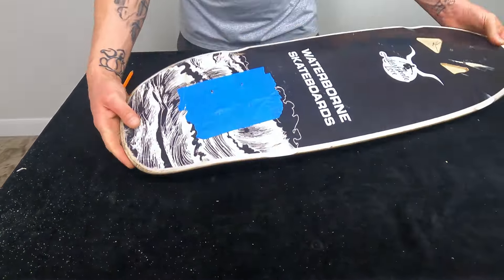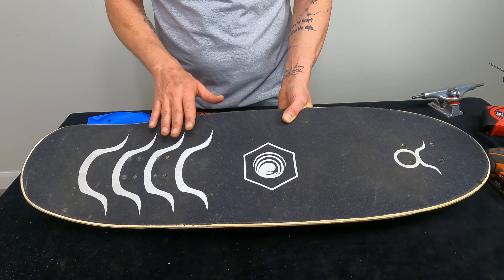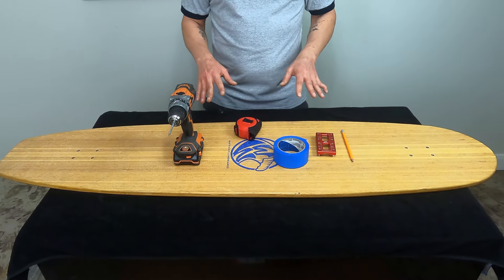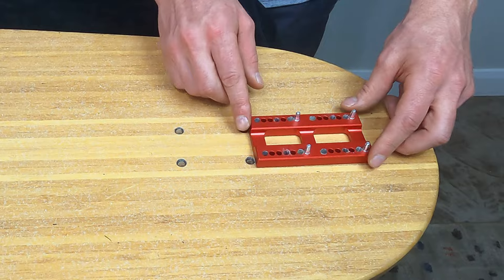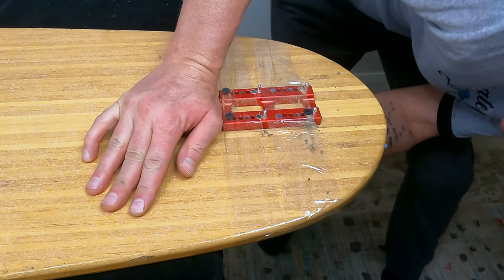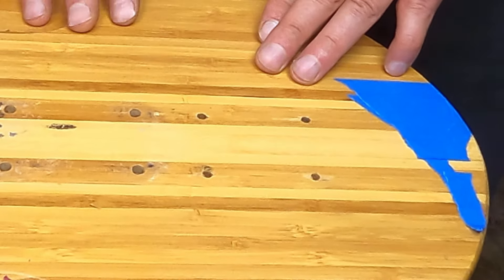How to Change Your Surfskate Wheelbase by Drilling New Deck Holes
In this video I walk you through how to change your surfskate deck wheelbase by drilling new holes.

VIDEO TIMESTAMPS
00:00 Introduction
00:22 The Tools You Need
01:03 Working with New School Bolt Pattern
02:28 Place Masking Tape on Bottom
03:18 Drilling New Wheelbase Holes
04:34 Working with Old School Bolt Pattern
08:16 Placing the Wheelbase Mod Tool with No Bolt Holes

Learn more about surfskating, learn how to surfskate, and choose your surfskate at Surfskate Love

Follow Surfskate Love on Instagram: @surfskateloveig